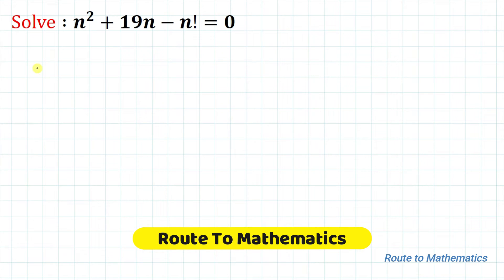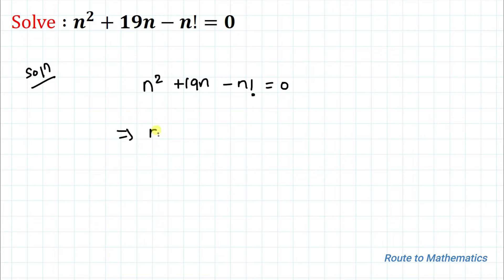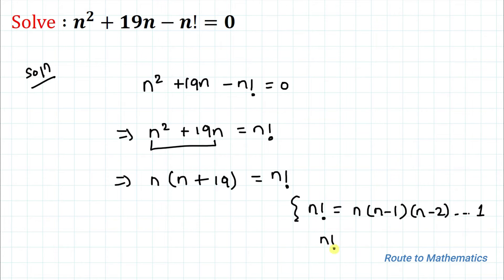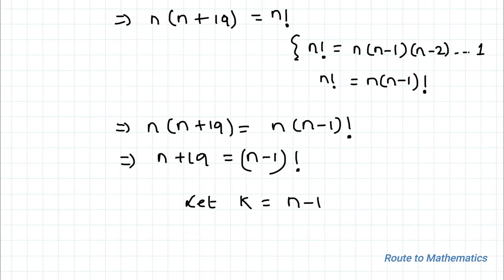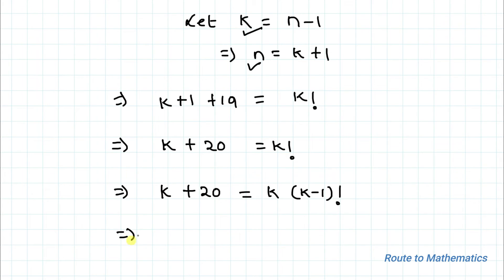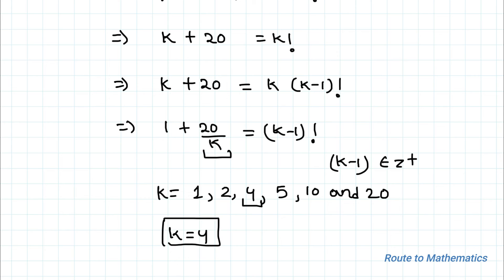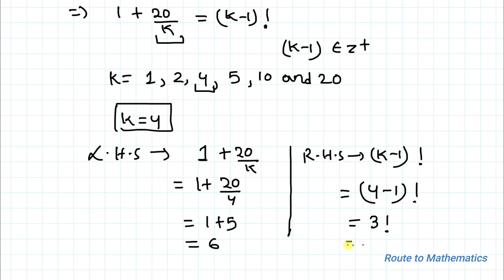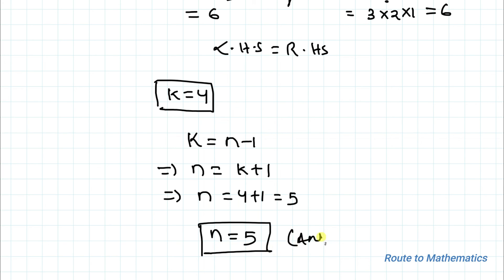Can You Solve This Factorial Equation | Solve for n | Number Theory